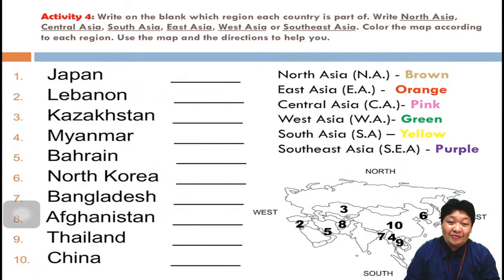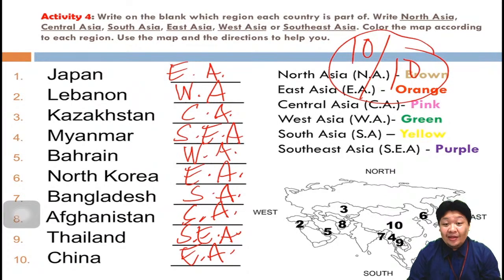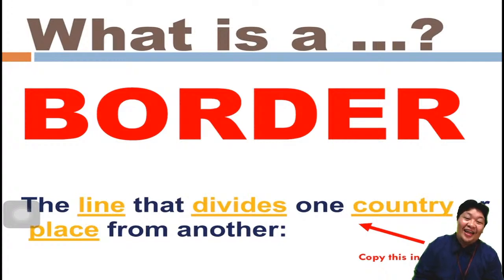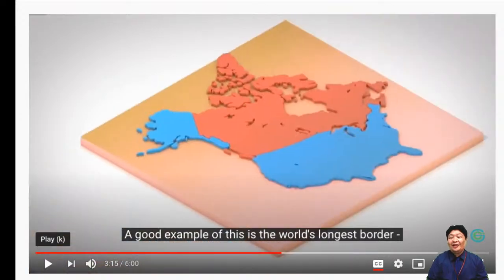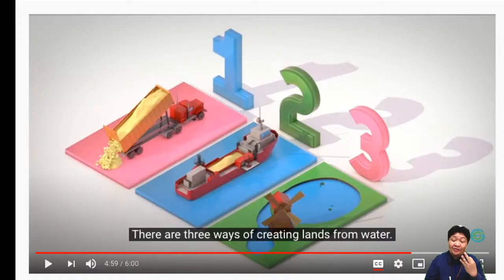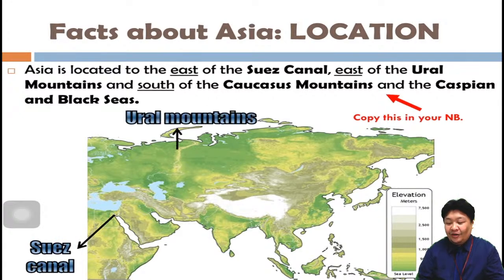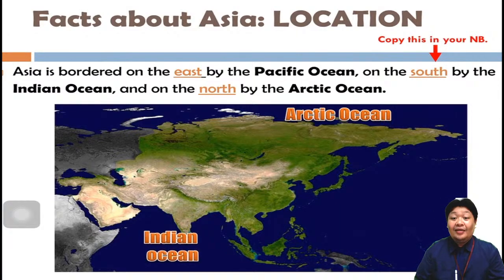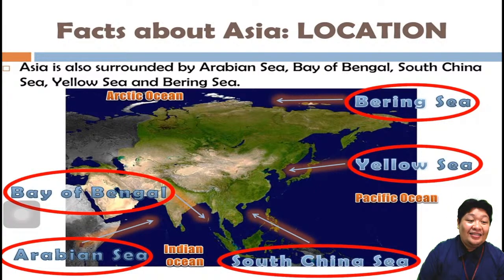ACT Online M2 & M5 ( Social Studies M.2 )